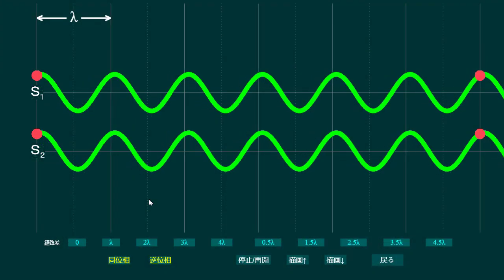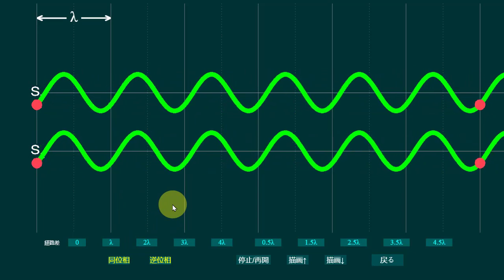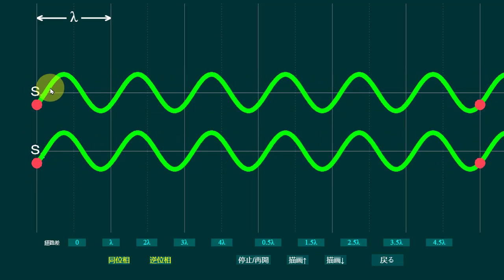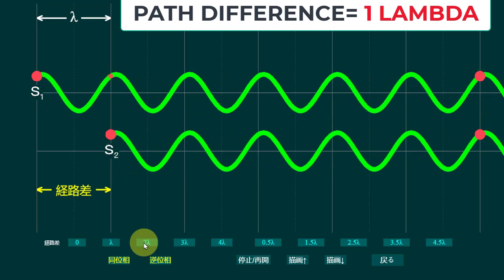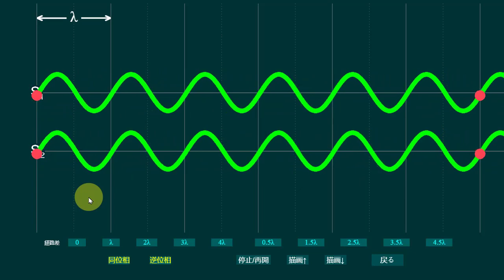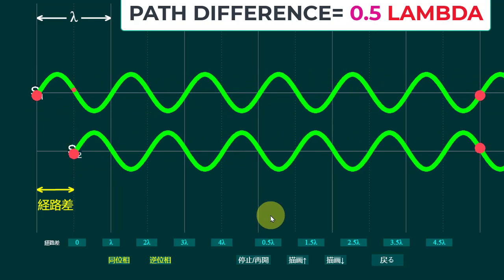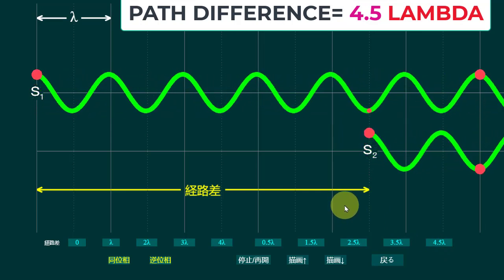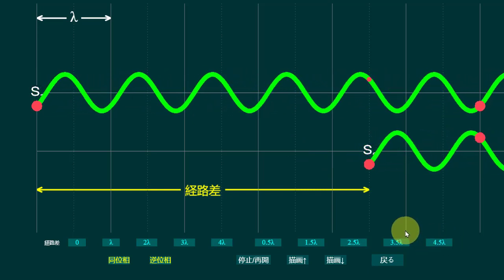CONDITIONS OF INTERFERENCE | BEAUTIFUL PHYSICS ANIMATION EXPLAINED | PATH DIFFERENCE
Millions Of Thanks For Coming, Returning Or Subscribing To This Channel From The Core Of our Heart, I Try To Provide Best Physics Animations and Simulations for the Students of Physics. So that Physics Bring happiness and not tension.